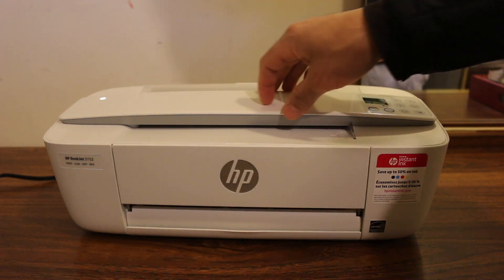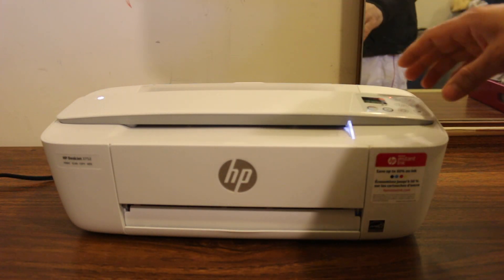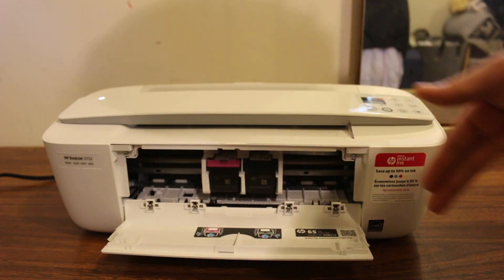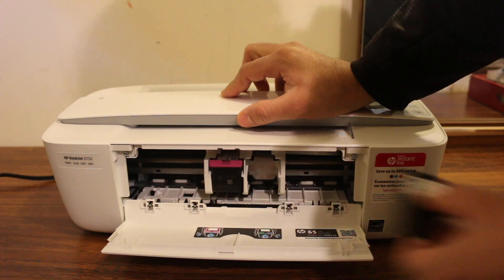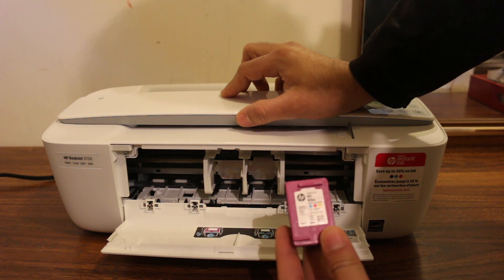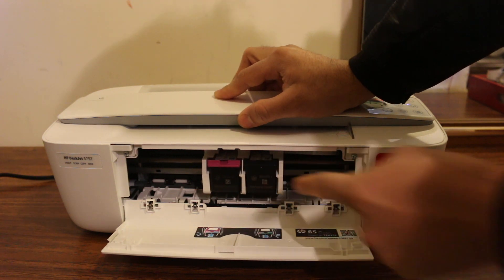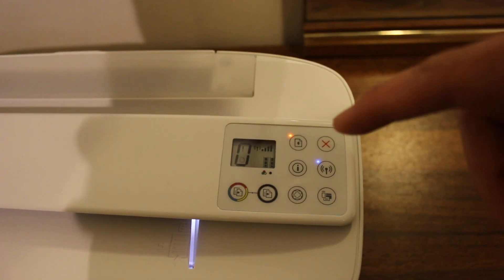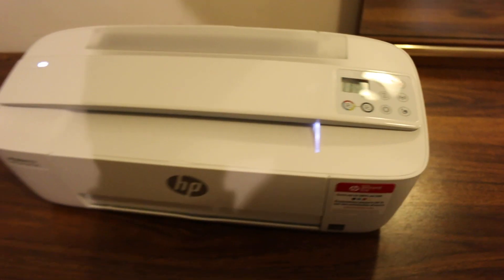hp deskjet 3752 ink replacement !!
This video reviews the method to replace the ink cartridge of the hp Deskjet 3752 all-in-one printer. the ink used is number 65 tricolor and 65 black colors.